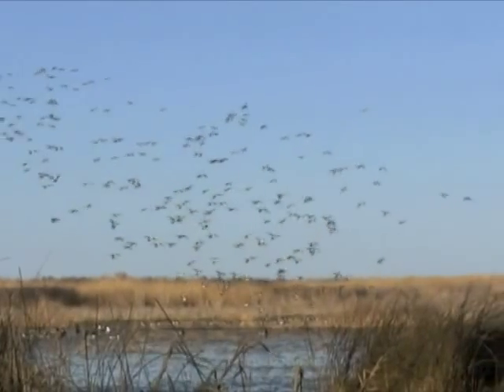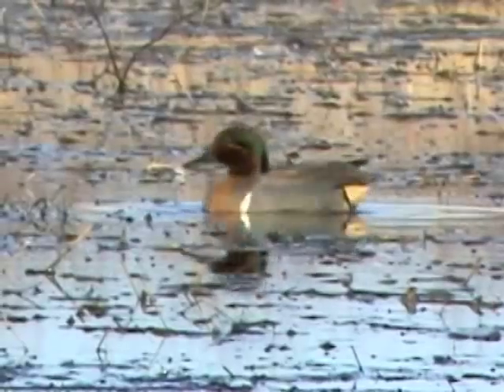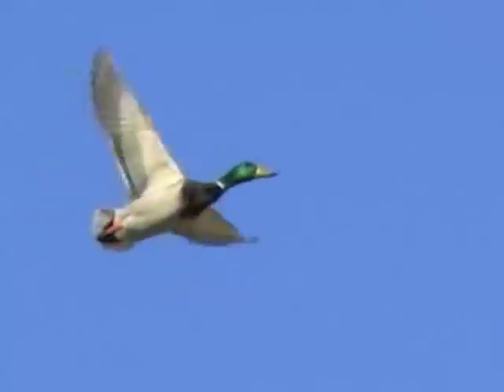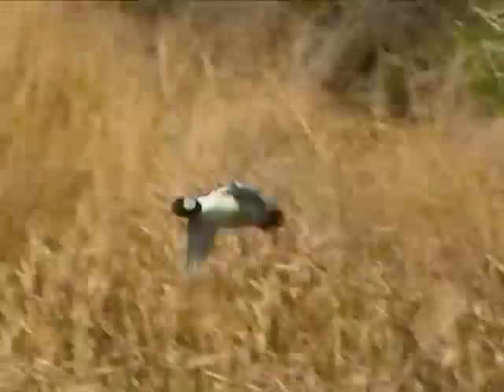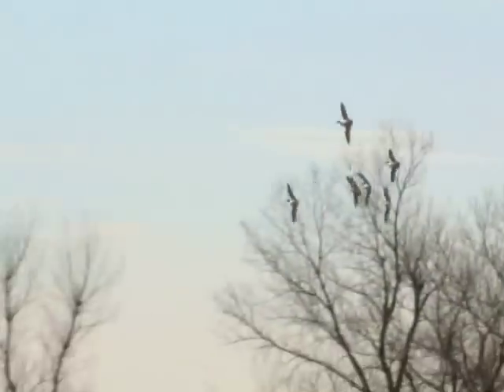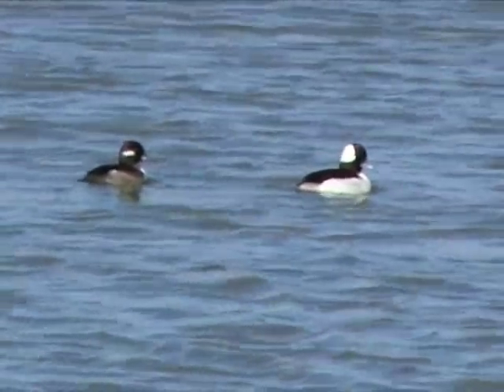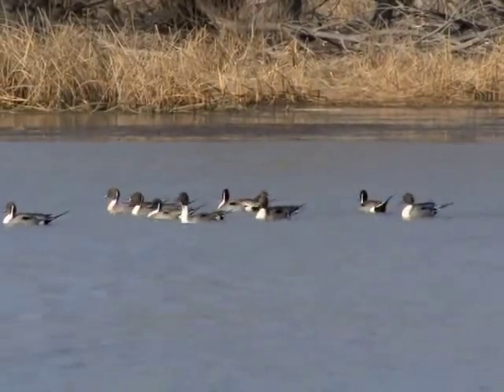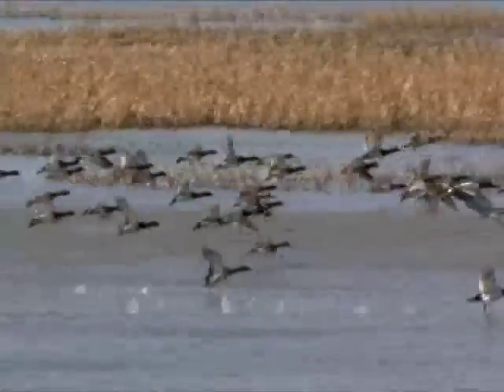Spring Duck Migration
Spring duck migration is one of the best outdoor shows of the year. Get in on it now.